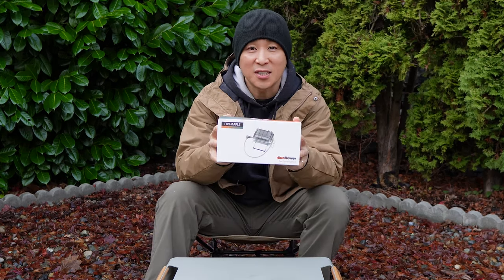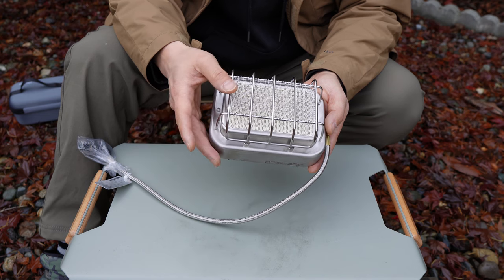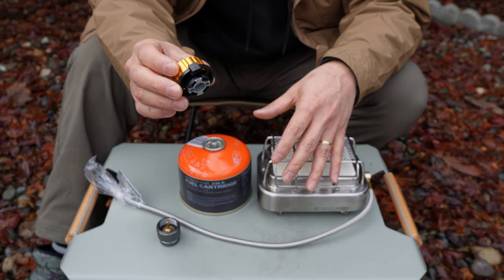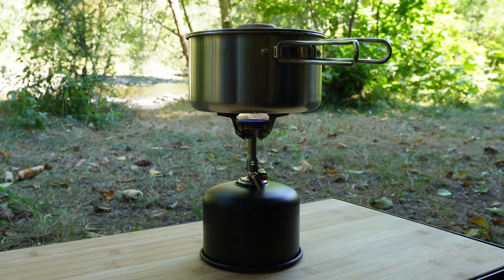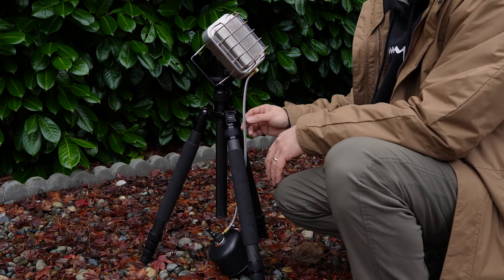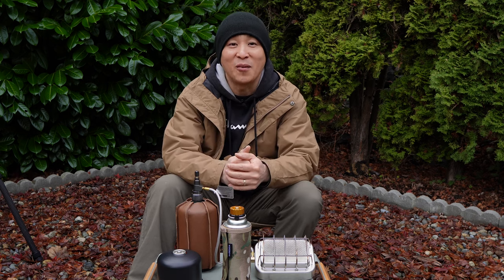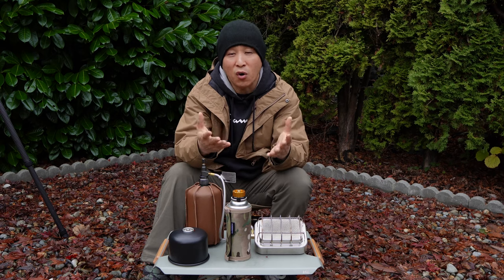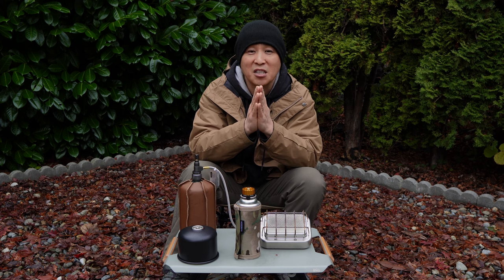Meet FIRE MAPLE 2 in1 SUNFLOWER Stove/Heater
Is the Fire Maple Sunflower hype true and is it worth it? Let's find out together

Camping Gears: